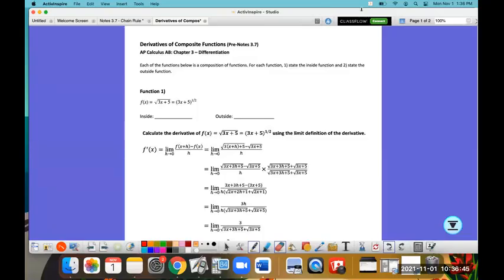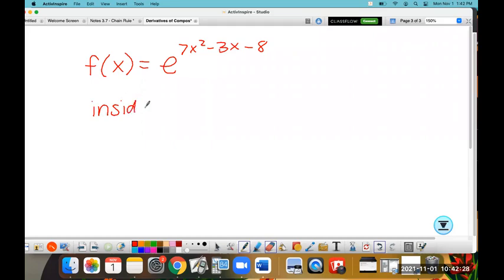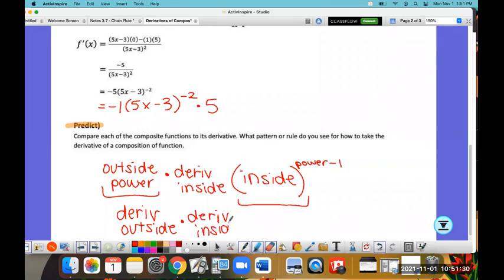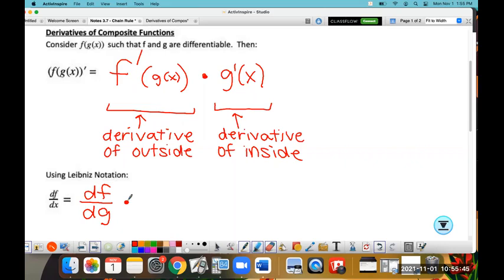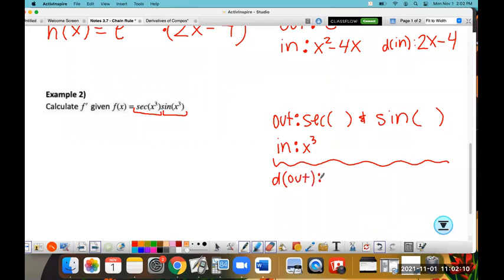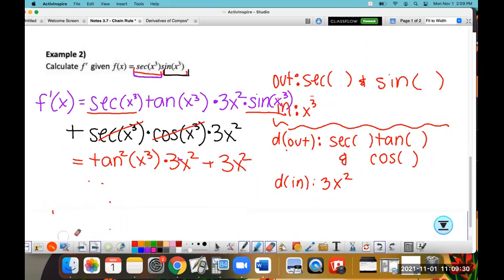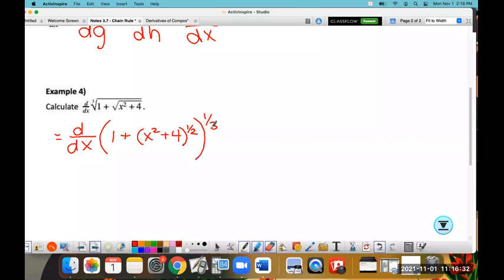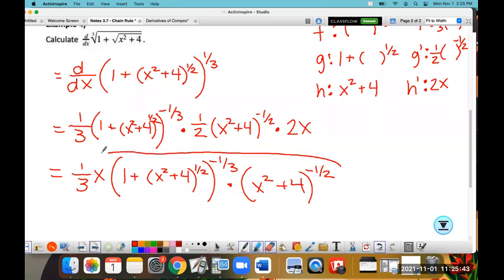Video Lecture 3.7